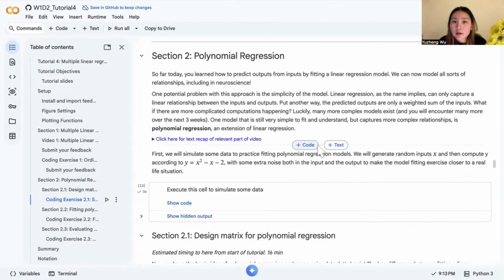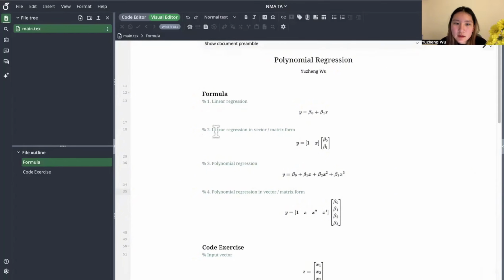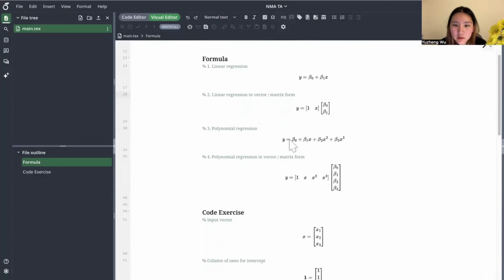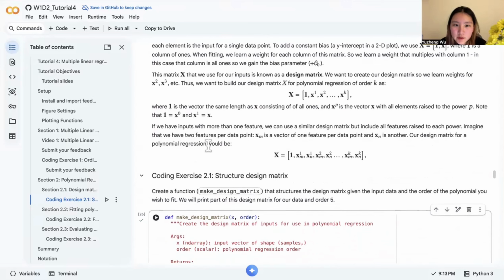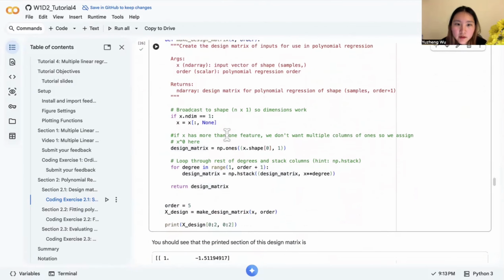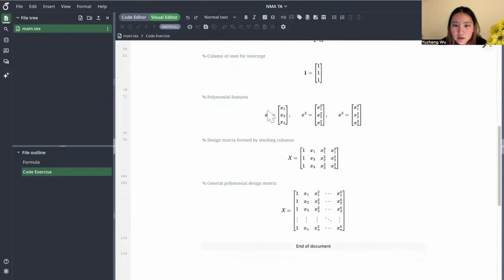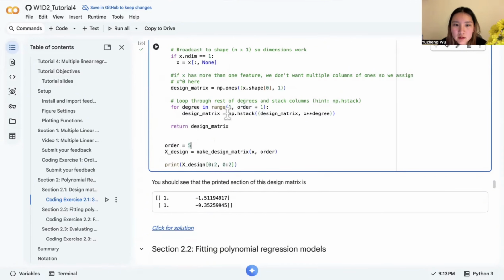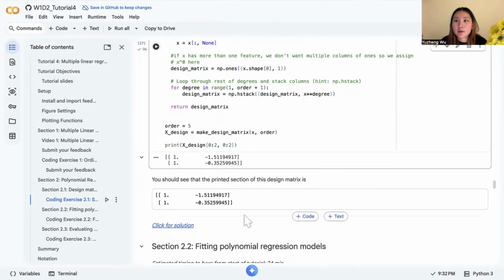March 15, 2026